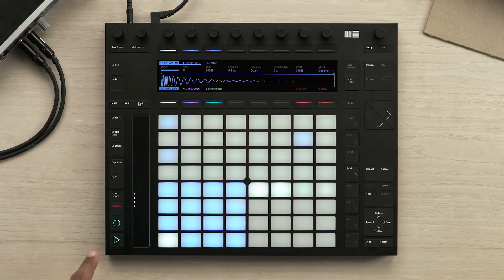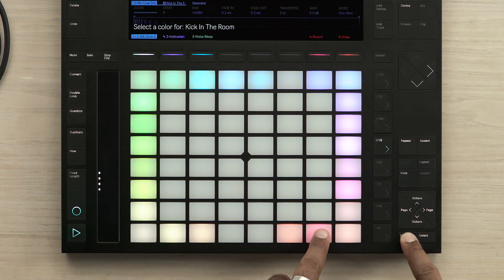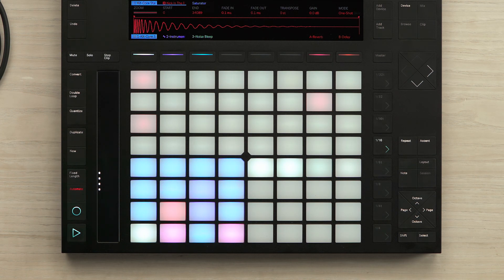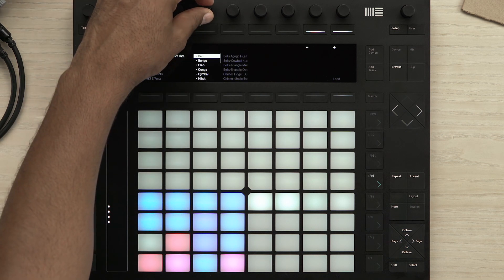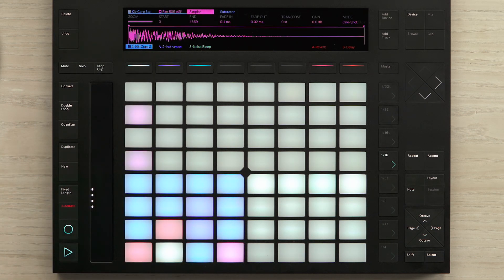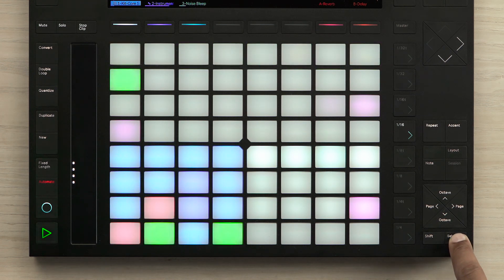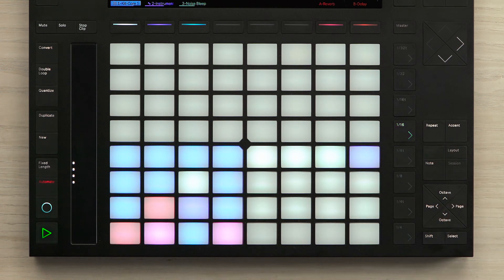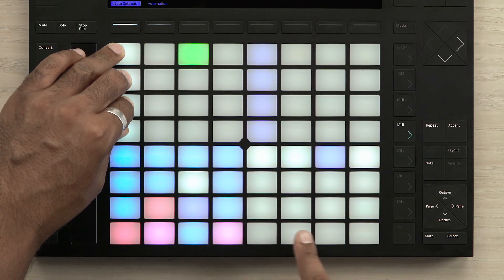Learn Push 2: Advanced drum techniques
In this Ableton Push tutorial video we'll take a look at some of the advanced features when using Drum Racks.